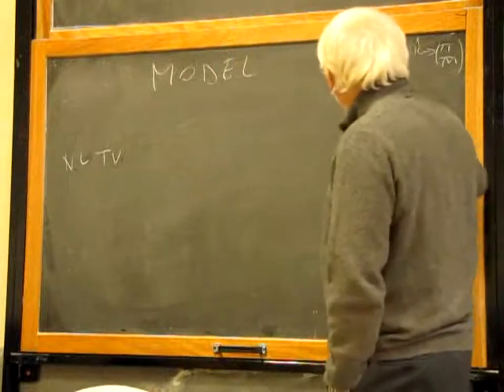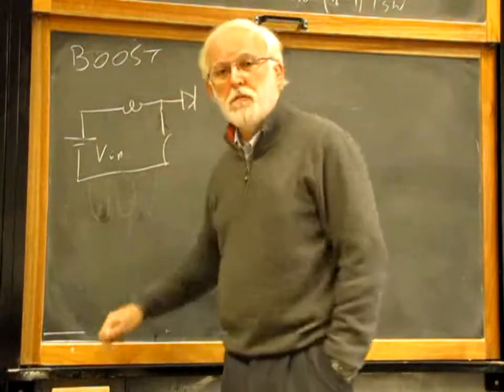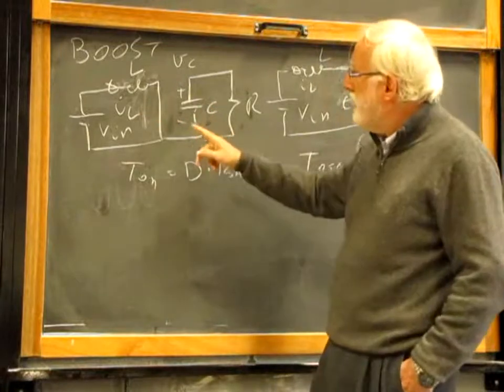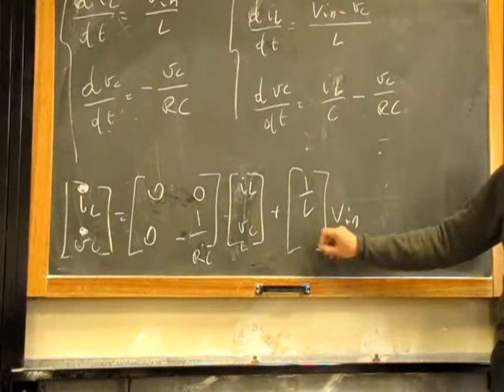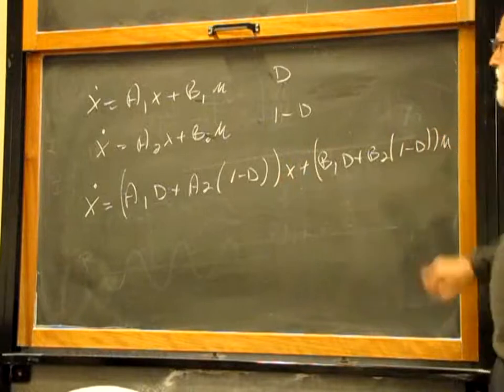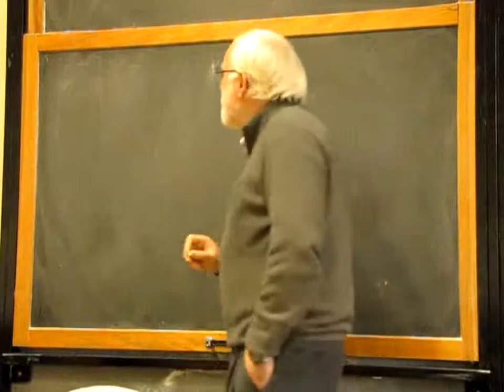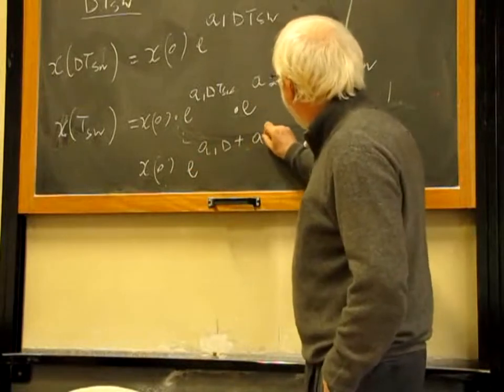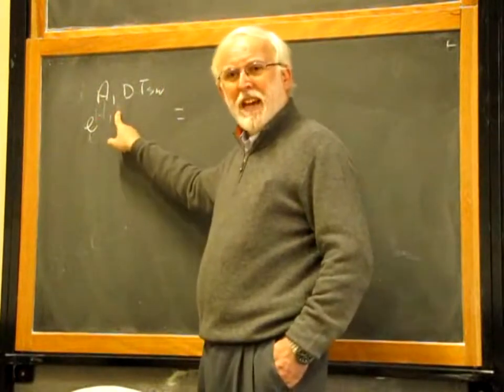State space averaging on Boost CCM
Average and Linearization. State space averaging on Boost CCM. State space equations. Example with a scalar eq. Exponential matrix